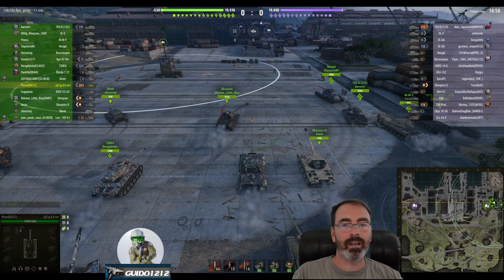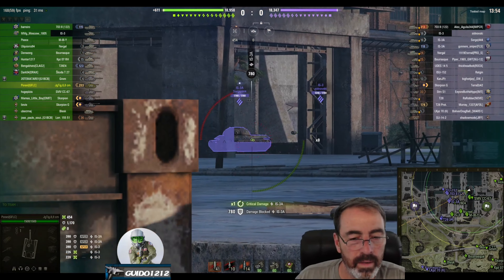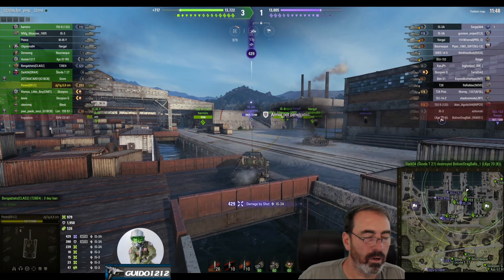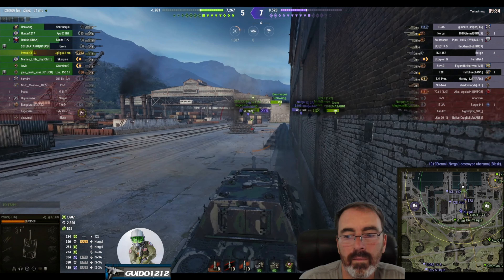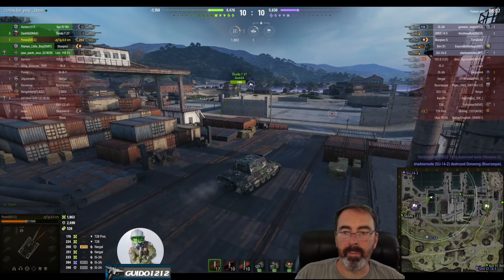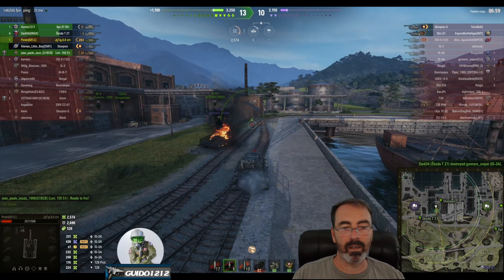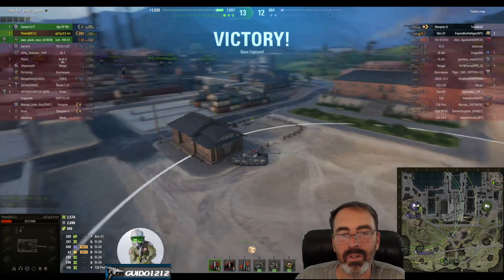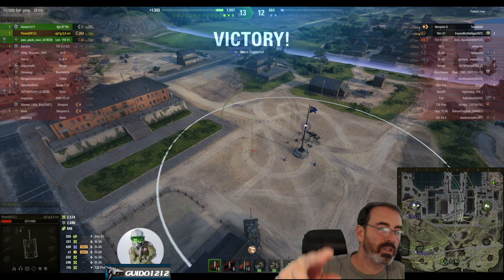Tactics Talk: Unpopular But Good